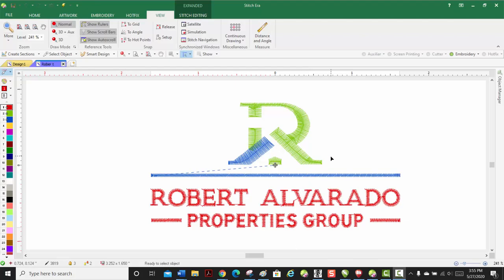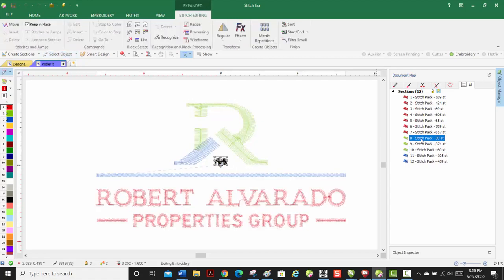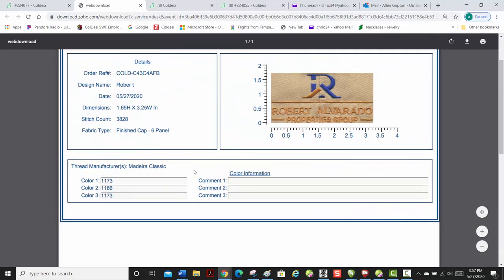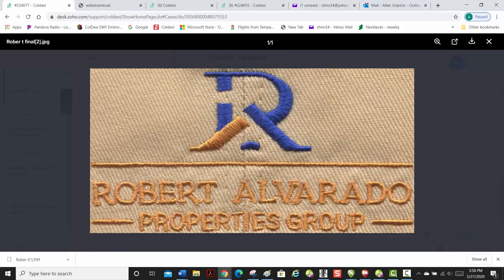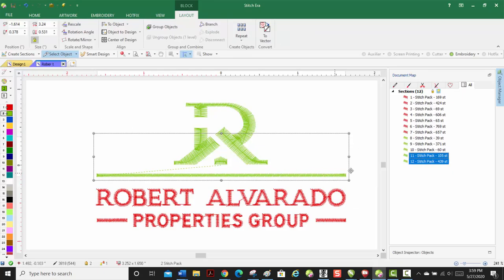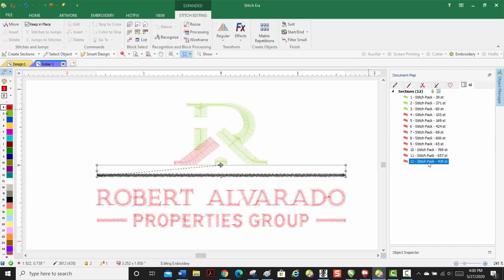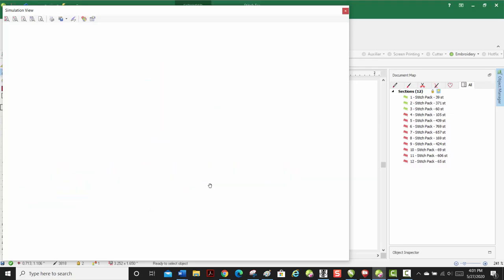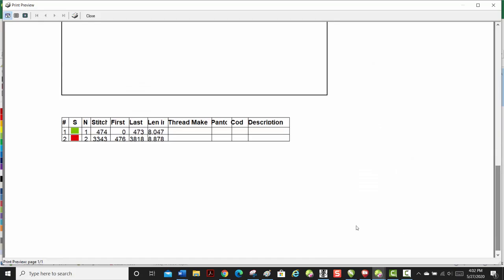Robert Alvarado Design